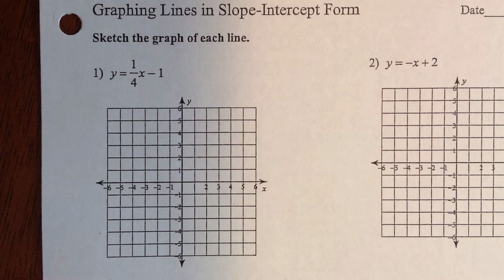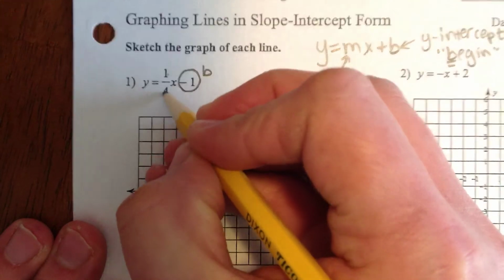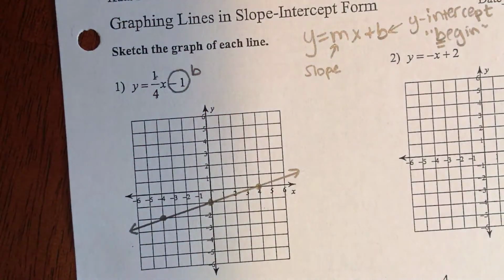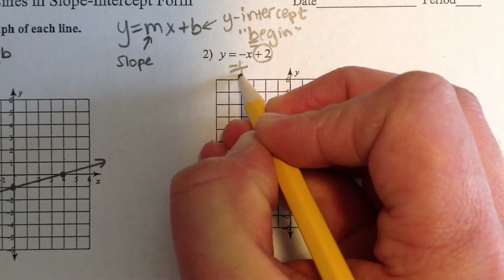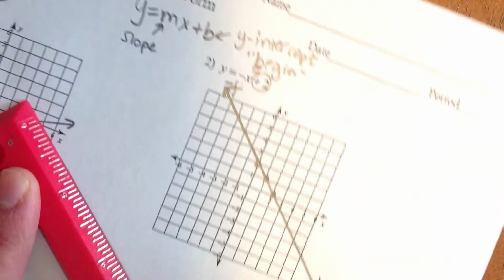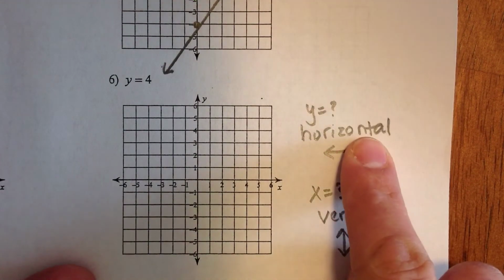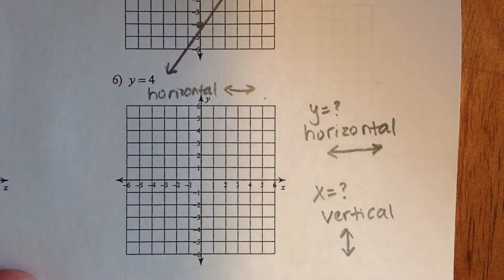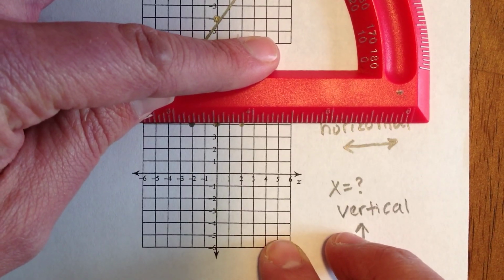Graphing Linear Equations in Slope-Intercept Form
Graphing Linear Functions in Slope-Intercept Form